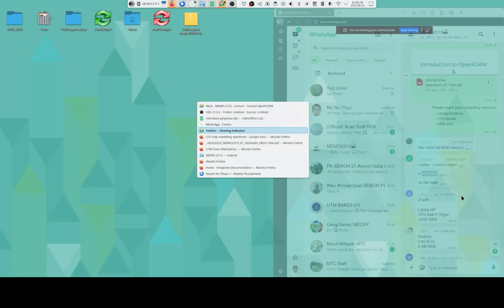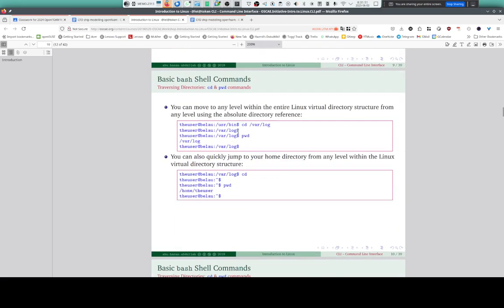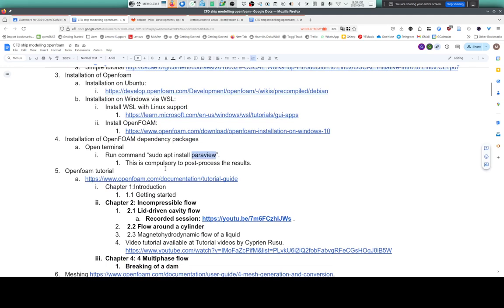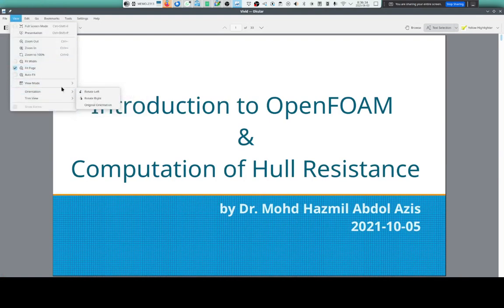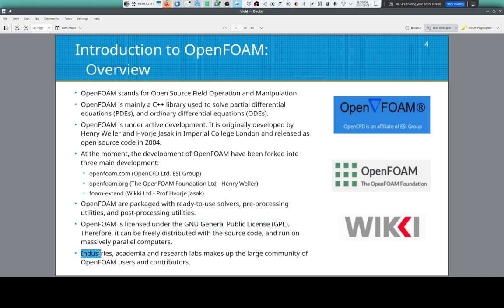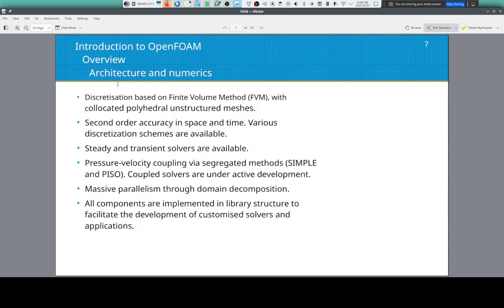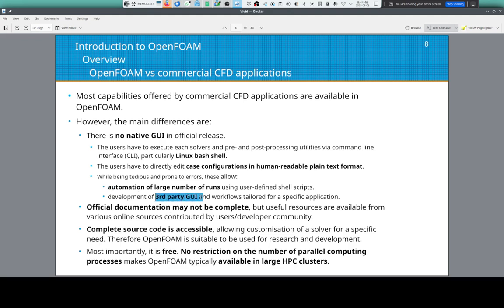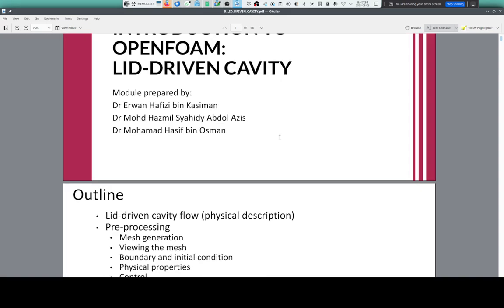MEMO 2313 Introduction to Openfoam 2025 06 03 08 28 03